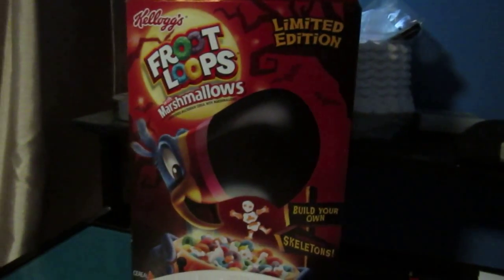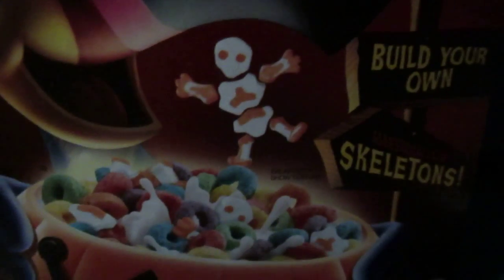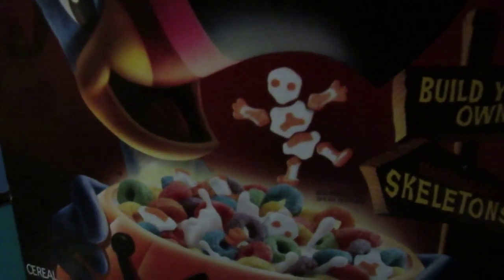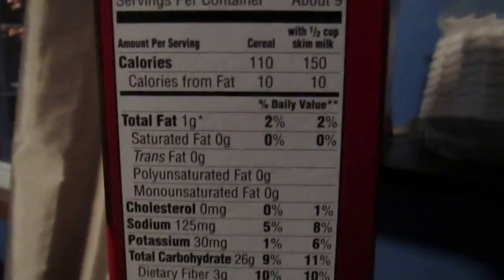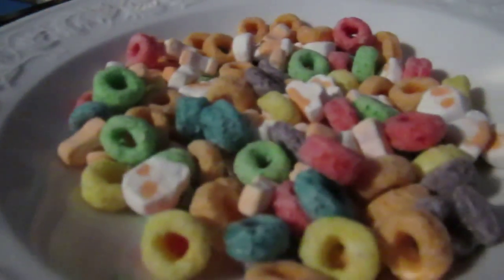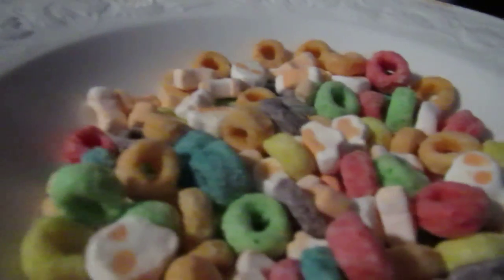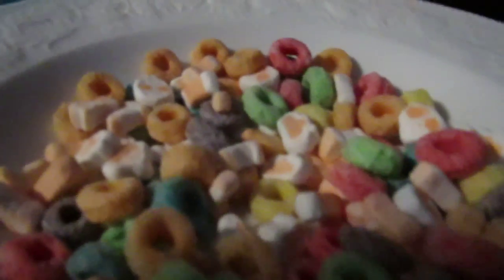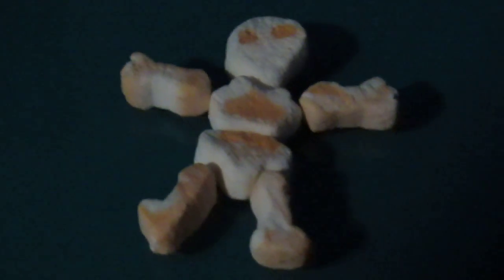Halloween Froot Loops (with MARSHMALLOW SKELETONS!)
I've never really been a big fan of Froot Loops, but then again, Froot Loops never contained MARSHMALLOW SKELETONS before, either.  Here's an up-close review and taste-test of the newfangled, Halloween-themed limited-time-only foodstuff...in glorious, glorious high definition, of course!